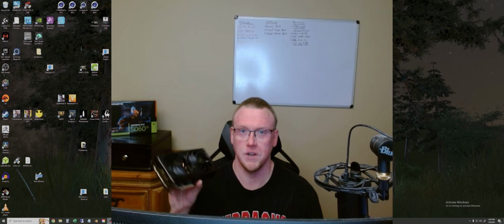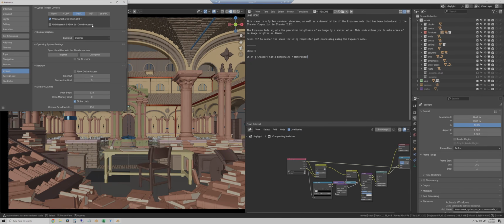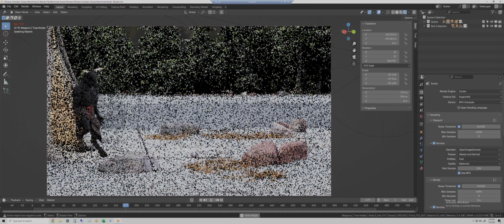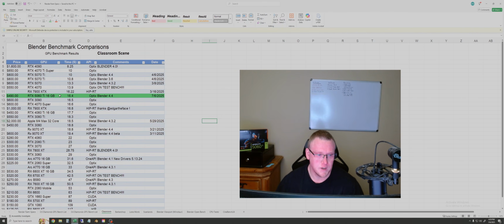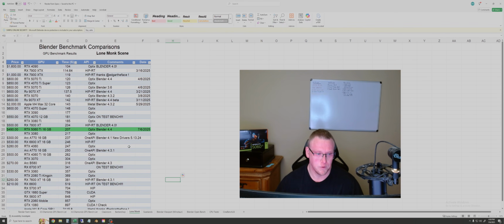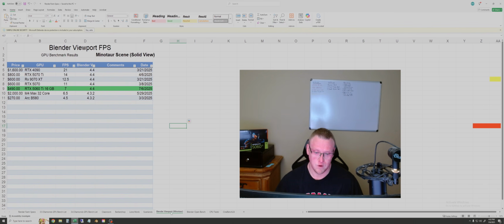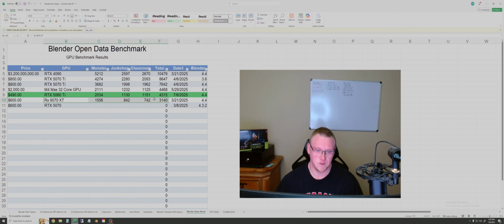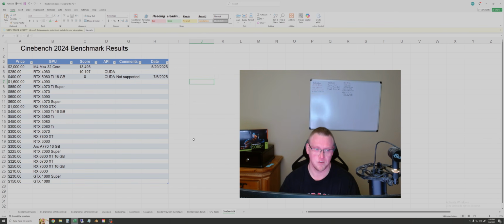Nvidia RTX 5060 Ti 16 GB Rendering and Viewport Tests in Blender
RTX 5060 Ti 16 GB Render and Viewport animation tests. We test Blender scenes for render speed and viewport performance. And we run the Blender open data benchmark on the 5060 Ti. Results are summarized at the end of the video.

Next tests will include the AMD Rx 9060 XT, and some re-testing for the 9070 XT with new AMD drivers.

Chapters
0:00 Intro
0:39 Test System Specs
0:56 RTX 5060 Ti Blender Rendering
1:48 RTX 5060 Ti Viewport Performance
3:23 RTX 5060 Ti Blender Opendata Benchmark
3:40 Rendering, Viewport, Opendata Results Comparison